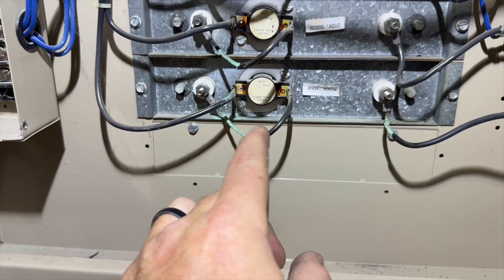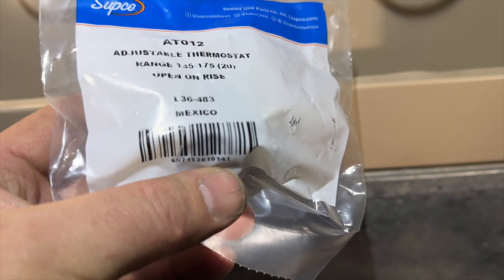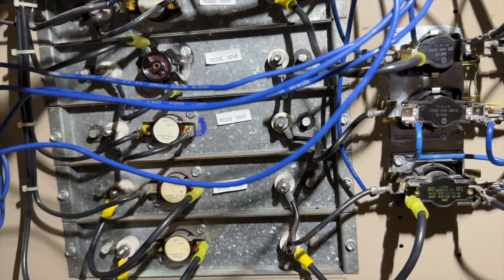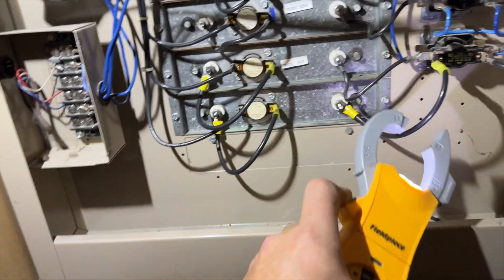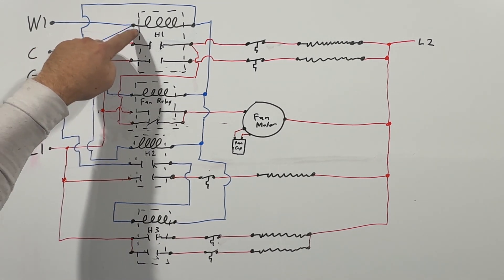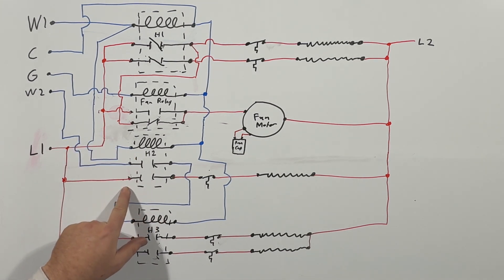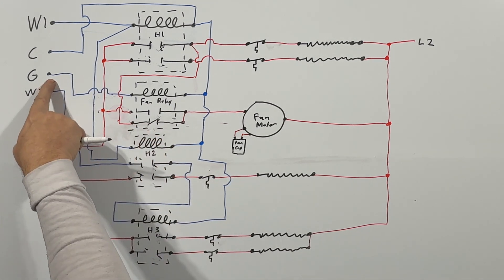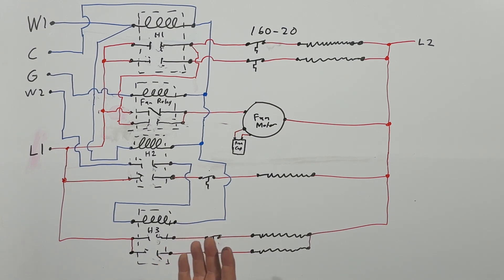Troubleshooting an Electric Furnace EP196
In this video I show you how to troubleshoot an electric furnace.  I also go over how the circuit is laid out.